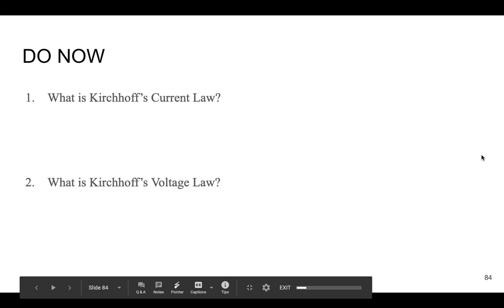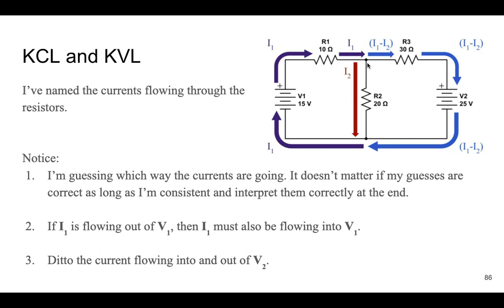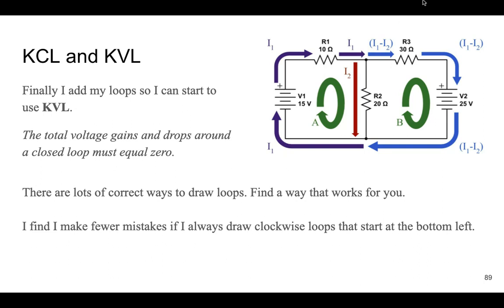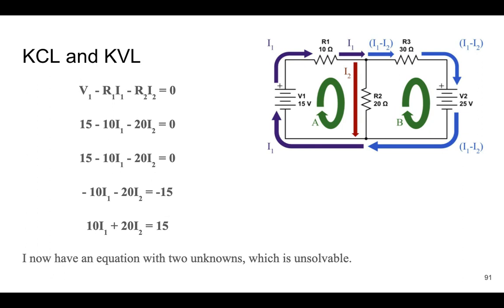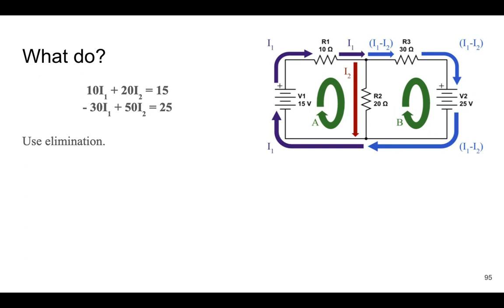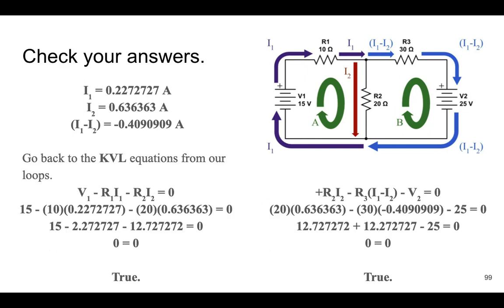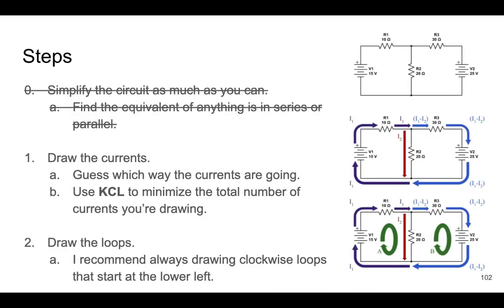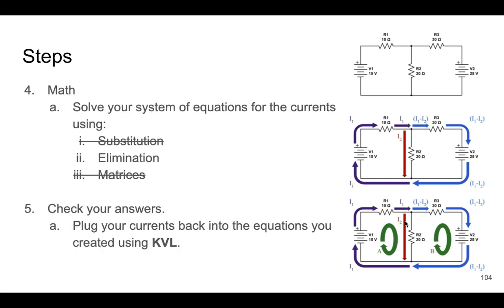Physics II: Chapter 35 Slides Part 5 (slides 83-106)